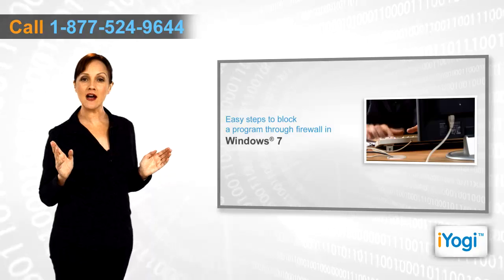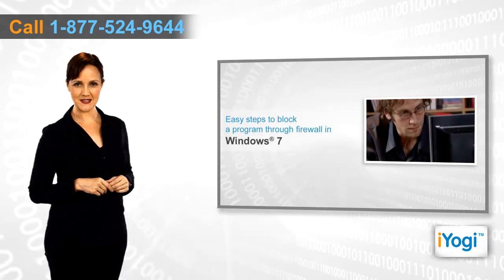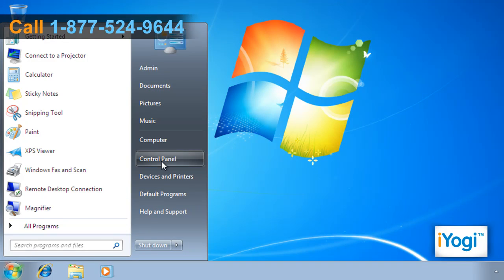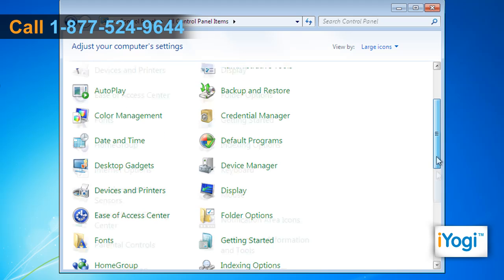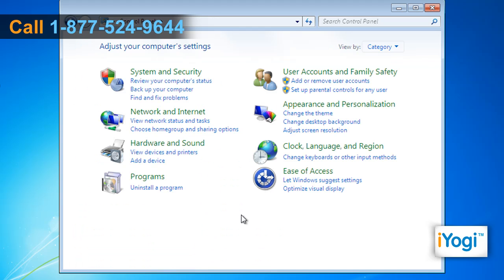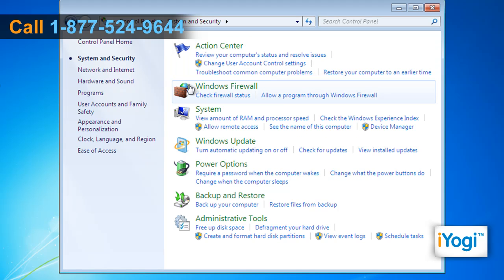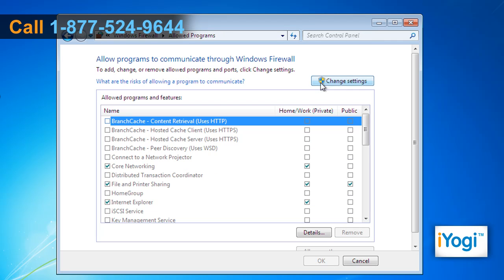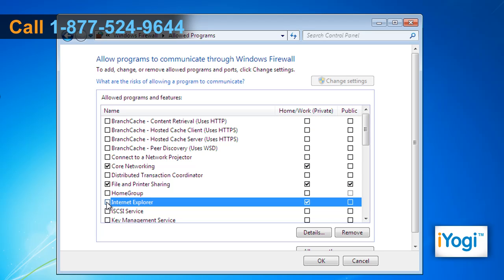How to block a program using the firewall in Windows® 7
Watch this video for steps to block a program through firewall in Windows® 7 computer.